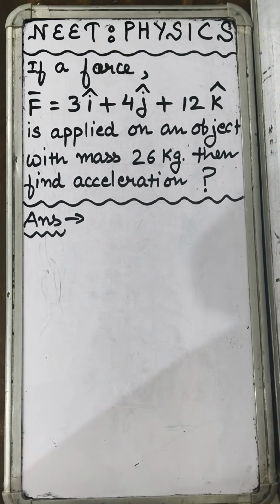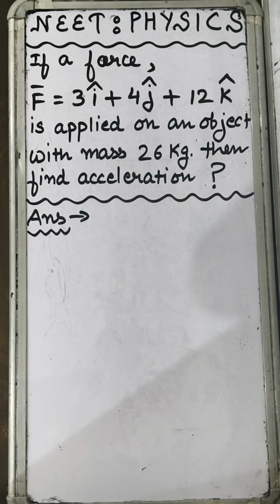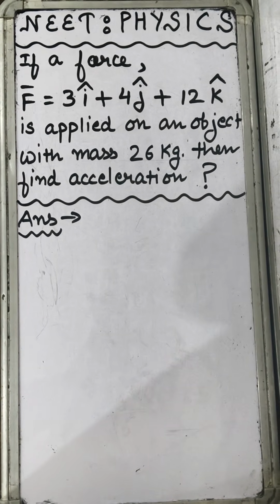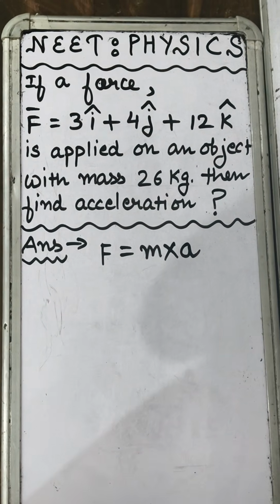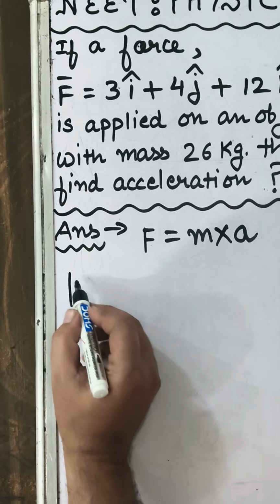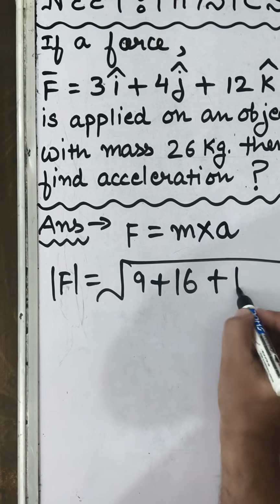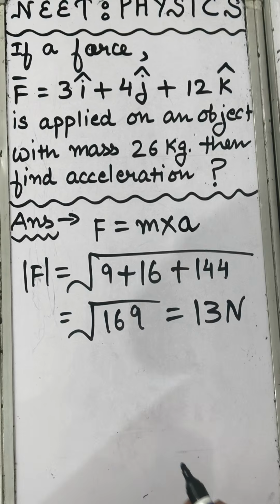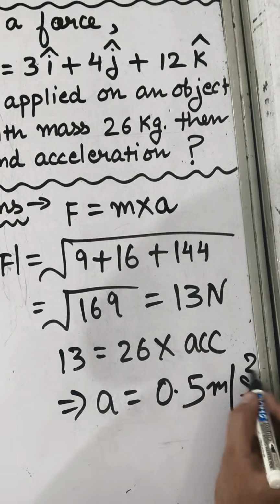NEET 11 PHYSICS : HOW TO FIND ACCELERATION WHEN FORCE IS GIVEN IN VECTOR FORM ??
Can you calculate acceleration from vector form of Force ?? Amused ?? Don't worry , watch the video. Great Concept. Great Logic Great Question.